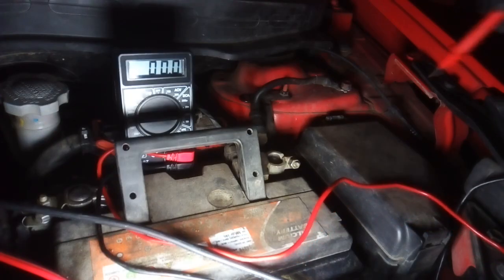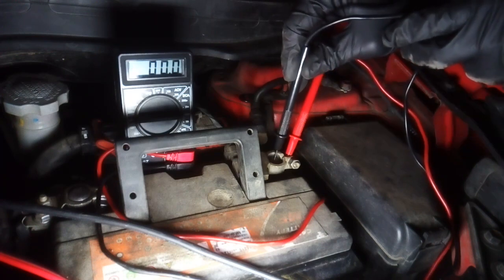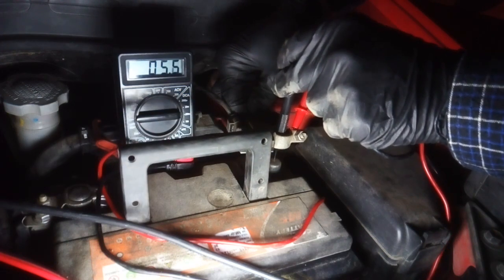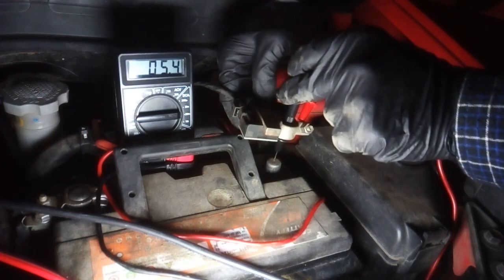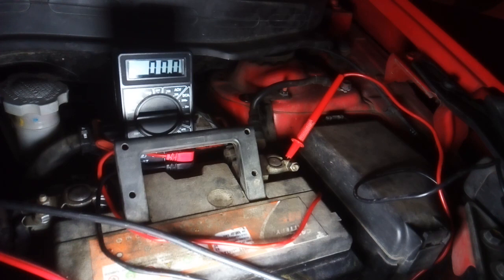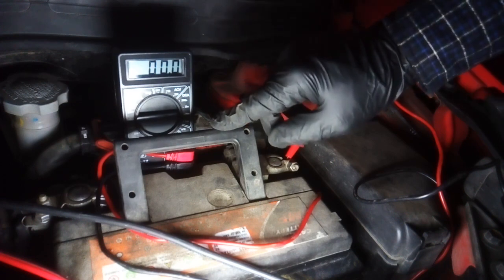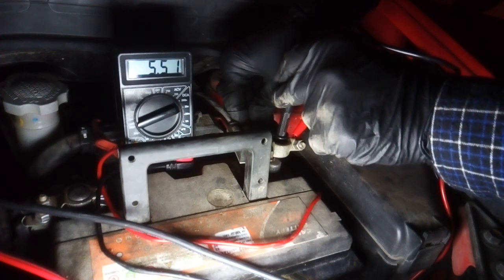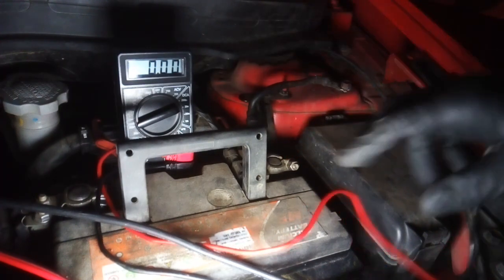How to measure your car's current leak (ENGLISH)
This is a neat way to measure how much current is circulating through your car's electric system, when the car is in stand by mode. After locking the car, wait for about 5 to  6 minutes, to let the car fall to stand by mode, and then you can follow the steps shown in the video, to see if there is any anusual current draw from the electric system.

IMPORTANT :
Always connect the red probe of the multimeter, to the 10 Amp scale first, and then, if the current measured is less than 200 mA, change the probe and the selector to the 200 mA scale. This step is important, but it is omited in the video, because our car didn't have any issues with current leakage.
Had there been any issues with the car's system, we 'd have connected the 10 Amp scale first.

It is important to first choose the 10 Amp scale for another reason too :
If the lower scale is chosen first, and there is a current draw that exceeds 200mA, there is a great possibility to blow the fuse of the multimeter, that protects the 200 mA scale. And in order to change that, you may have to open up  the instrument.
So always be cautious and connect the higher scale first.

The same measurement can be done with the car's terminal disconnected from the battery's terminal. However, that method has the drawback that the system will lose power for a few seconds. Maybe it is not important, maybe it is. The method described in the video has the advantage of not letting the system without power, even for a second.